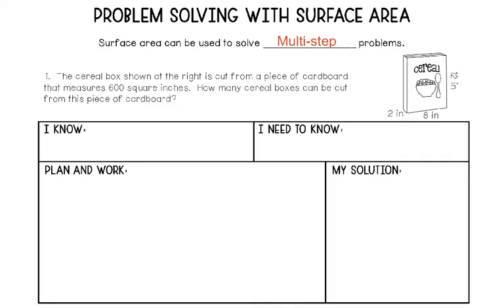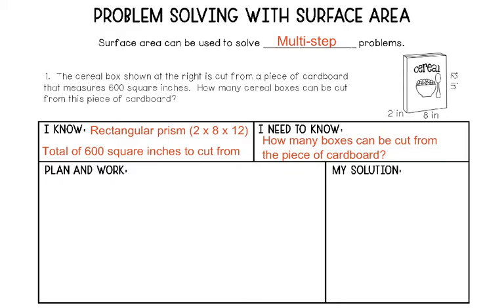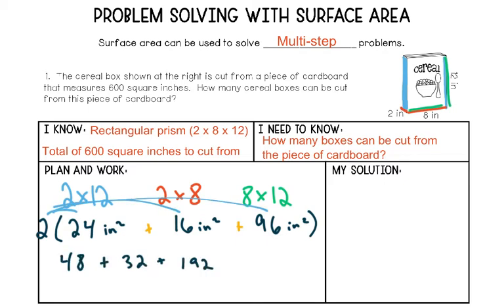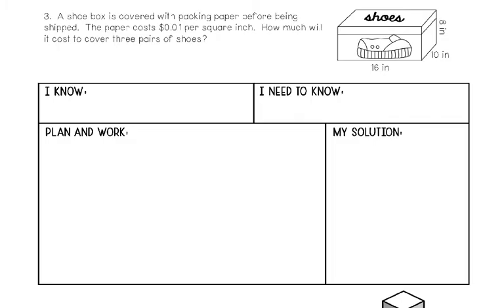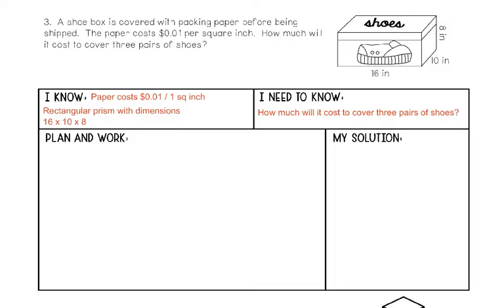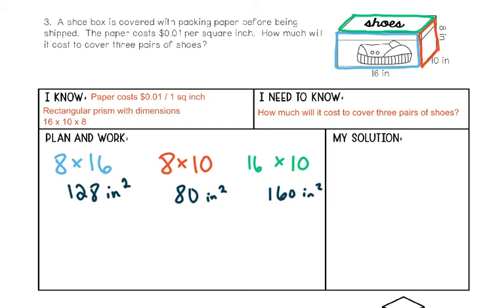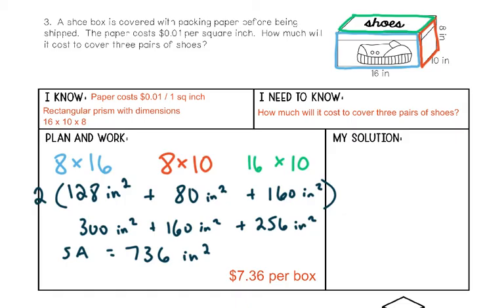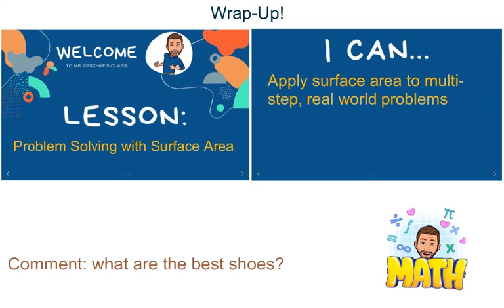Problem Solving with Surface Area